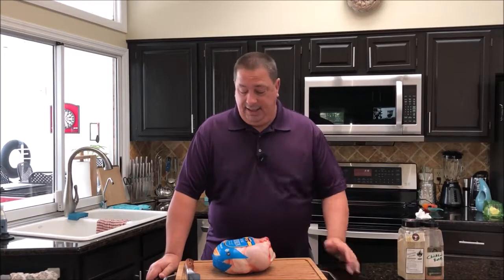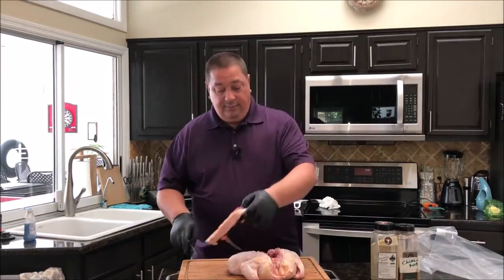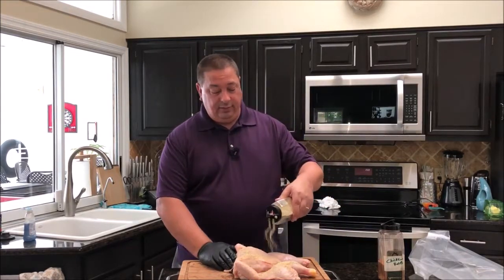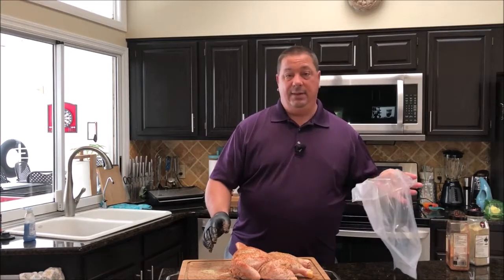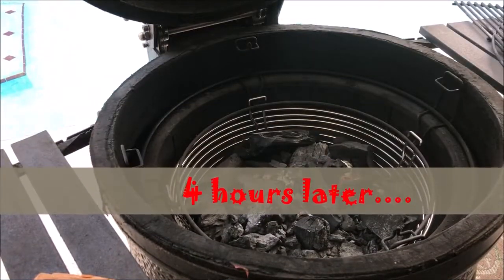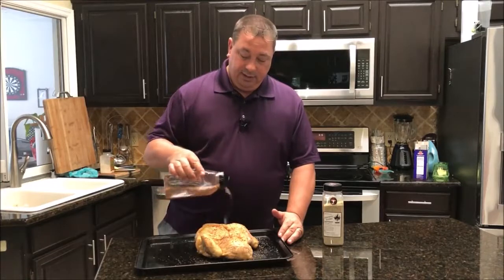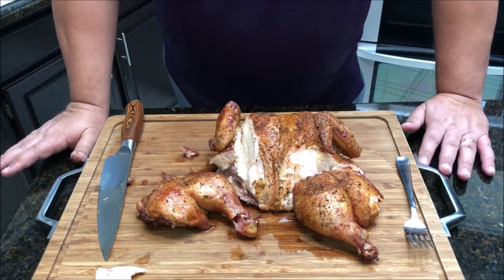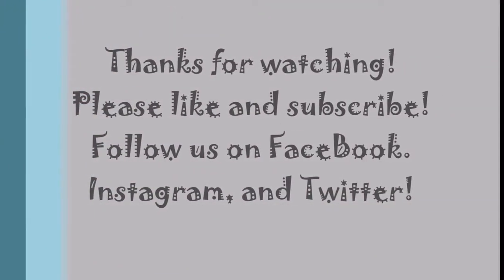Sous Vide Whole Chicken Cherry Wood Smoked on the Kamado Joe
SOUS VIDE cooking is on the rise.

You’re really missing out if you haven’t jumped on this yet. But, you don’t have to take my word for it. Just google “sous vide” or search for other videos about it.

Many people are jumping into this way of cooking, and ditching the idea of going out to restaurants and paying for pricey steaks.

Below are some links to the necessities, and a few extras, you might consider if you decide to jump on this journey!

THINGS YOU NEED TO GET STARTED ARE LINKED BELOW (on Amazon.com)

Vacuum Bags (you need these)

Container (optional, but highly recommended):
EVERIE Sous Vide Container
EVERIE Collapsible Container

Skillet (must HAVE):